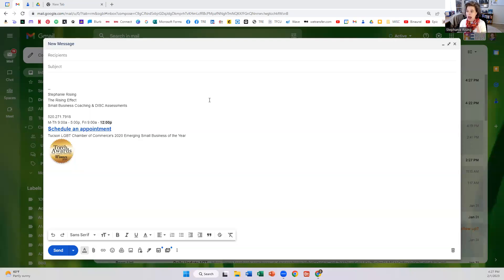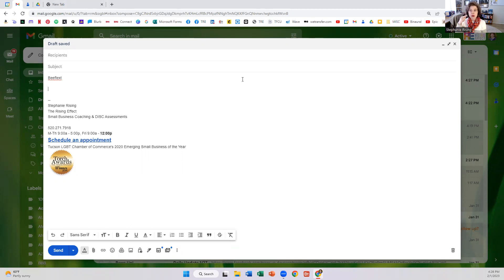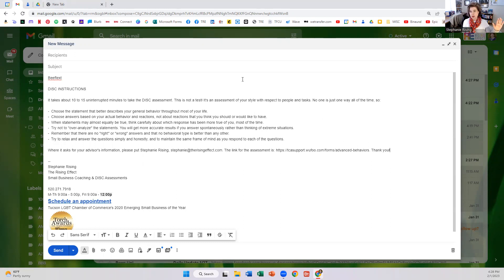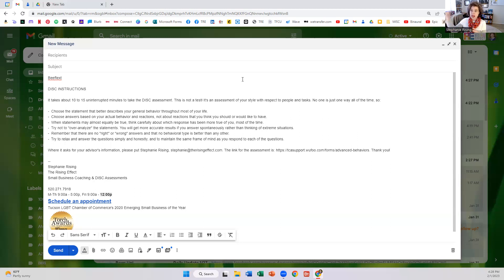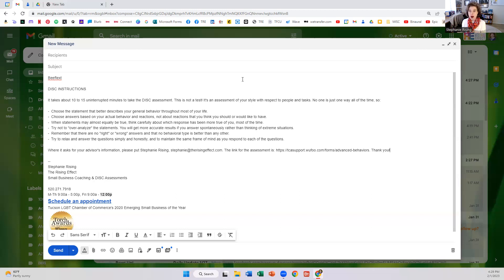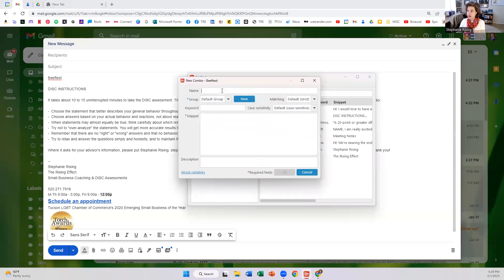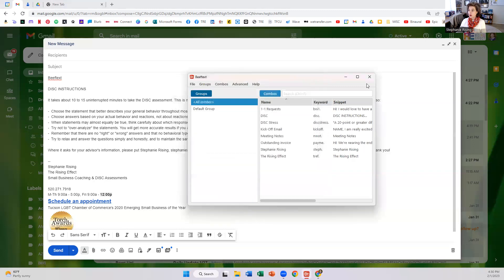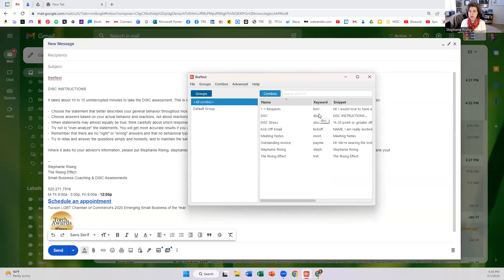Great Hack! Meet Beeftext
Thank you Alex Byron of DesertDiamondHomeInspections for showing me this hack! Beeftext is an open-source text substitution tool for Windows. It enables you to type a small snippet of text and have it auto populate commonly used words, phrases, or whole documents. It's simple, a total time saver, and FREE! Check out my quick demo -- hopefully it gives you ideas for how to create templated content for your most common tasks.